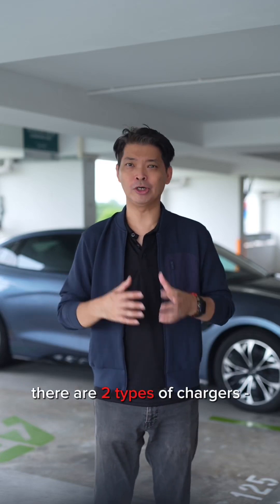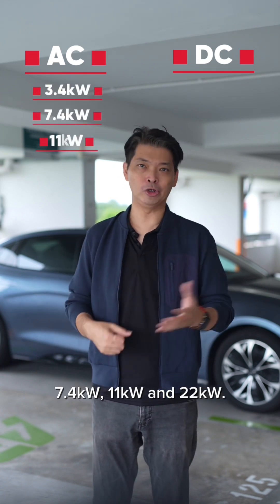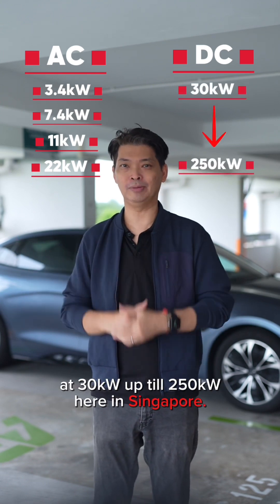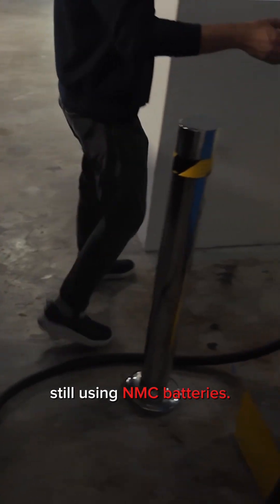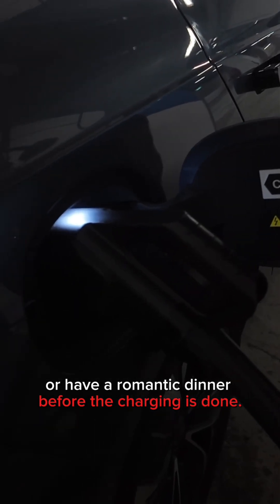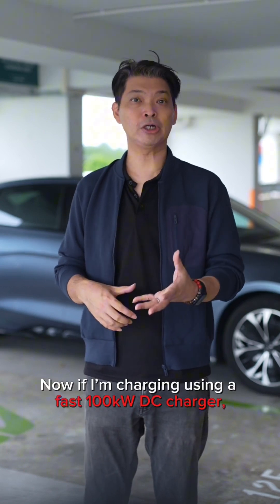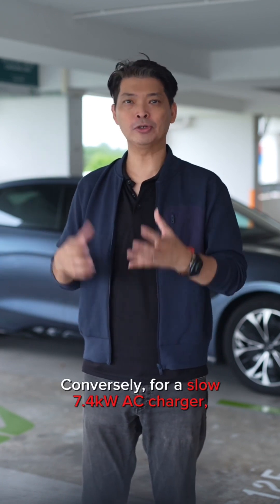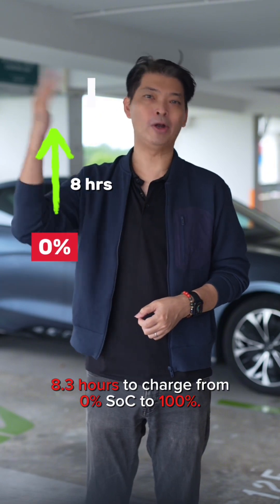2 Types of EV Chargers in Singapore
When it comes to charging, there are 2 types of chargers – AC and DC.

Let me share with you all these and more, especially on how you charge your EV, in the full video.